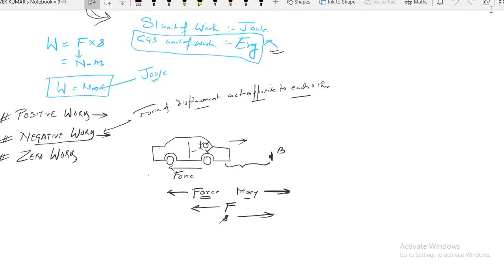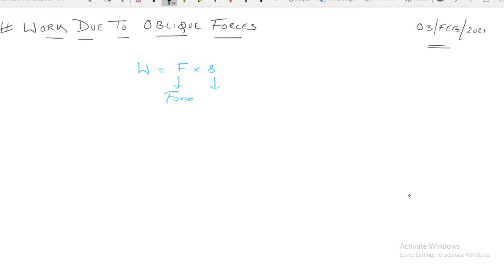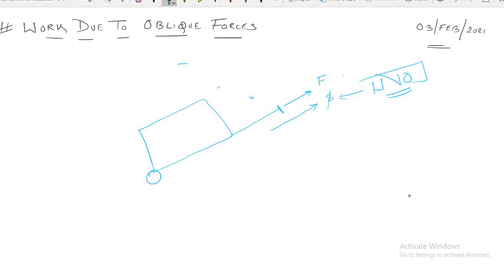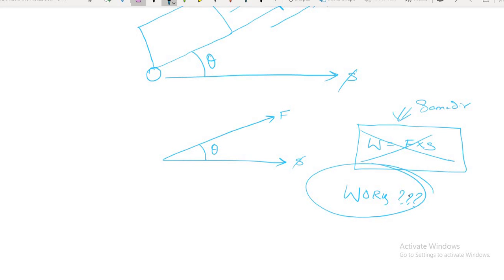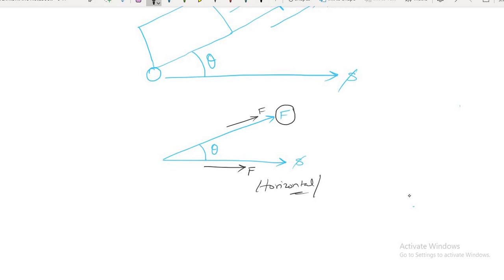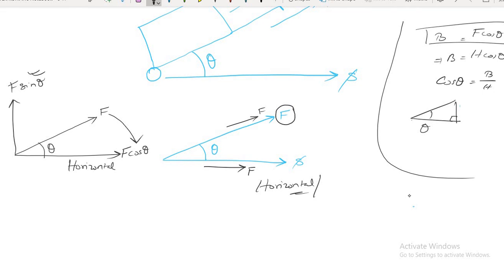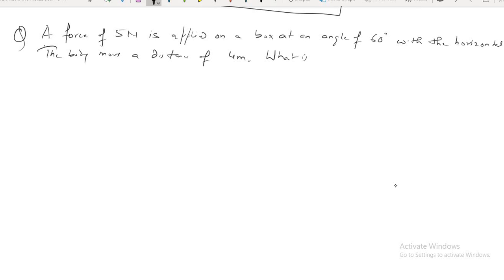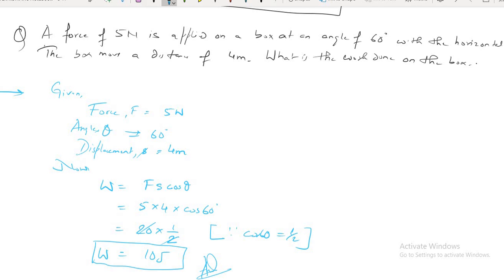WORK DUE TO OBLIQUE FORCE